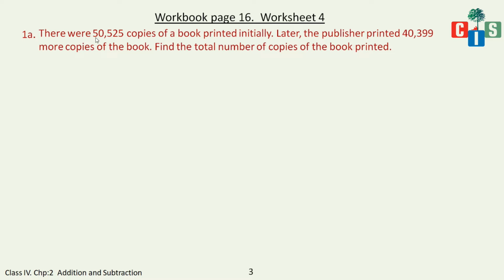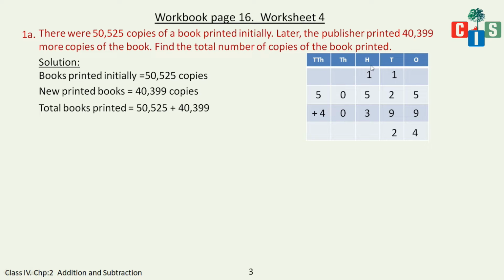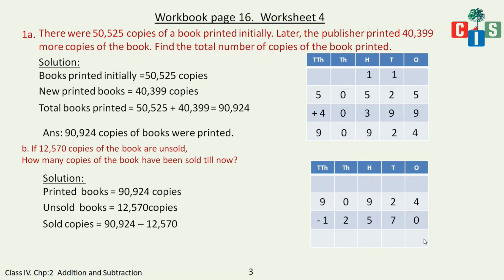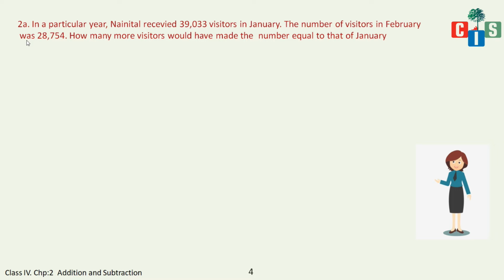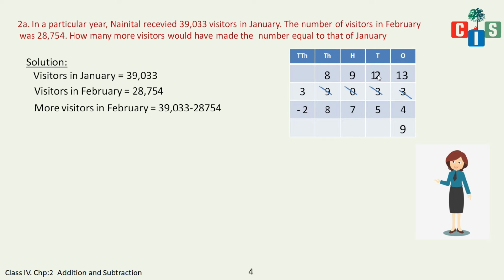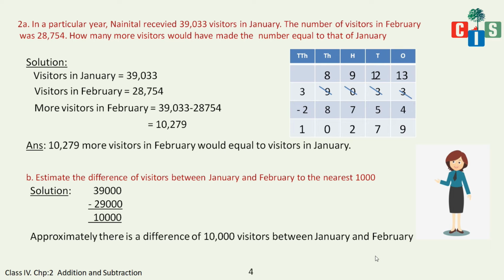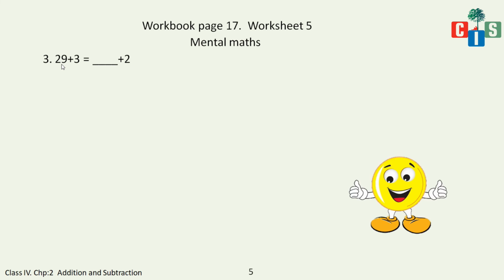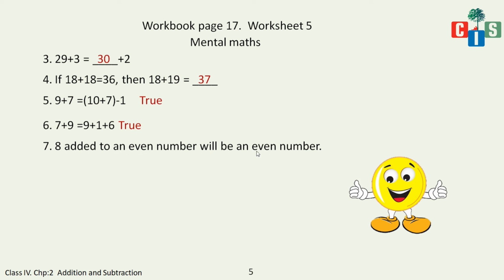Grade 4 : Maths : Ch.2 :- Addition and Subtraction Workbook (Part 11)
Countryside International School  : Grade 4 : Maths : Ch.2 :- Addition and Subtraction  Workbook (Part 11)